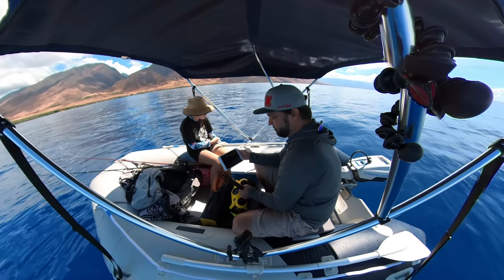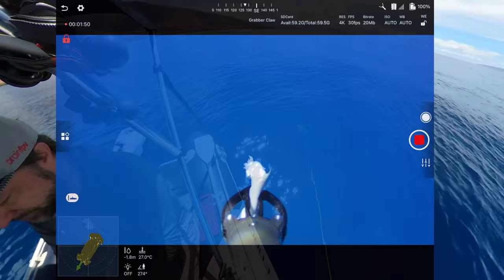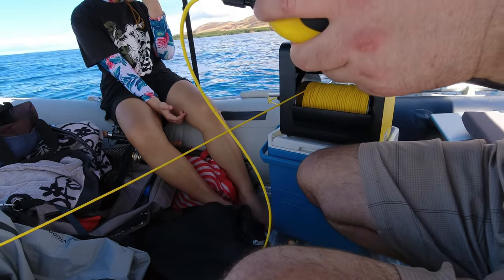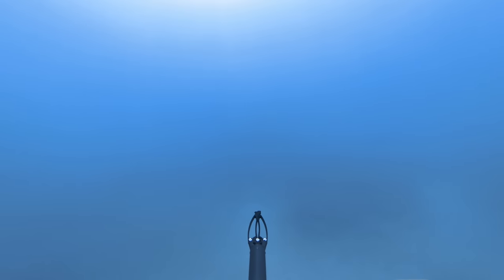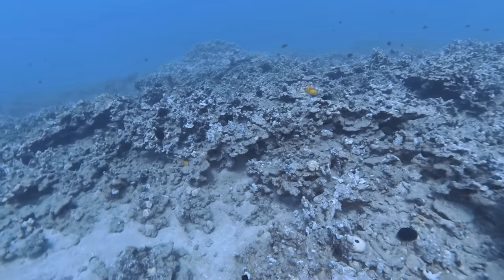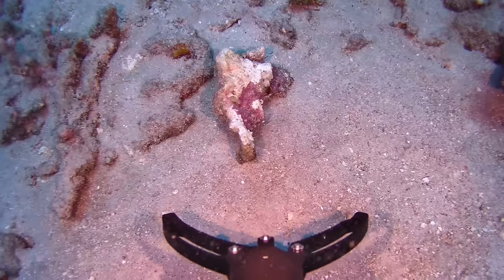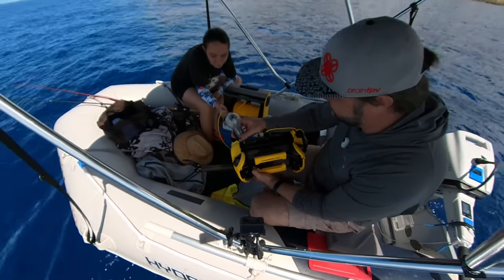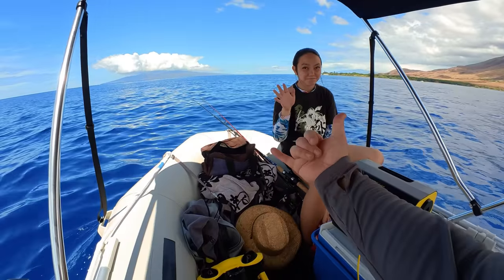CHASING M2 Underwater Drone ROV Dive Test Review + CLAW & E-Reel... How it REALLY Works!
Enjoy my DIVE TEST Review for the Chasing M2 Underwater Drone ROV with CLAW & E-reel!  See how it REALLY WORKS!

Grabber Arm
Light Widening Arms Kit
Propeller Guard Kit
Gladius Mini ROV
Dory Mini Beginner ROV

Chasing has come a long way and were the first to market at bringing affordable consumer ROVs to the masses.  I've tested their entire lineup and am very excited to put the M2 with these accessories through the test.  It seems they have implemented all they have learned into this very well engineered ROV.

P.S. Unfortunately the first generation Insta360One X cam sent down on the submarine was TOAST :( from the dive case leak but is only rated for 30 Meters so I was a bit deeper.  The new X2 cam is rated deeper (50meters) with new dive case below :)

Sun Shade Bimini Top (smallest size works for this boat)
Bimini Mounts (Glue On)
Bimini Mount Pins (Drilling Mount Required)
Front Bow Storage Bag
Padded Seat Storage
All-in-One Boat Safety Bag & First Aid Kit
Anchor Line
Portable Anchor
Insta360one X2 Cam (mounted on boat in video) Rated for Deeper 50M Depth with X2 DIVE CASE

My Tried and True Filming & other Gear that works:
Osmo Action Cam
Floating GoPro Handle
Dive Mask
Dive Belt
Dive Weights
Dive Fins
Zendure 27000mah Travel Power Bank

Aloha,
- Dustin & Family